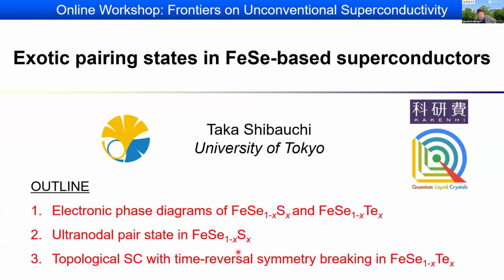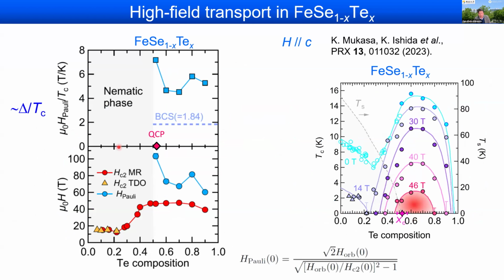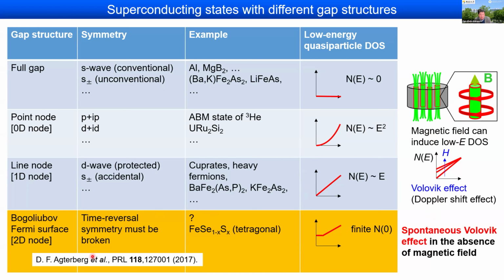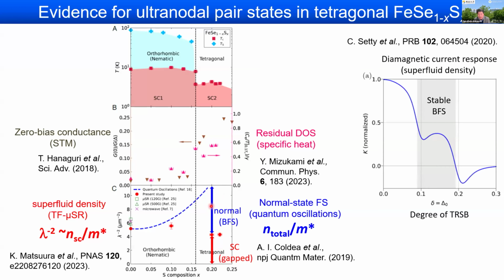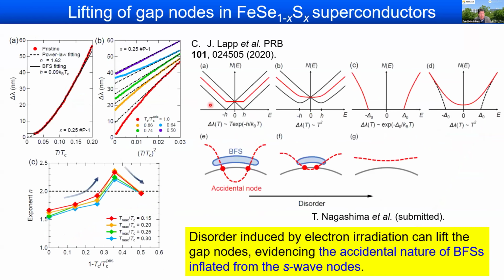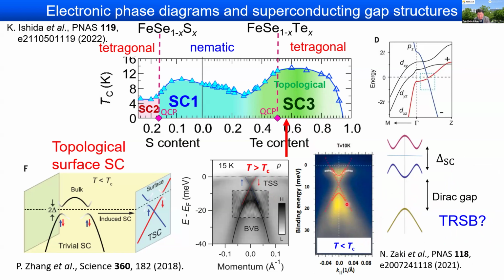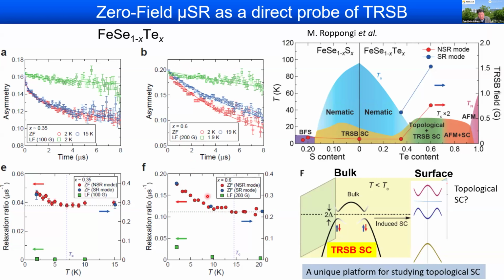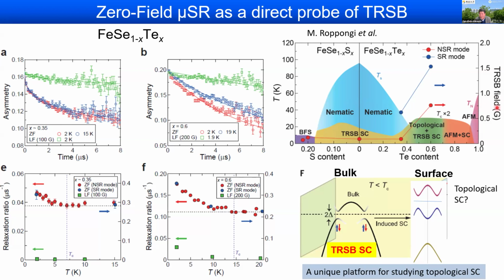FoUS: Taka Shibauchi: Exotic pairing states in FeSe-based superconductors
Talk Date: Monday, 01/30/2024, 9:30 PM (CST)
Speaker: Taka Shibauchi
Institution: University of Tokyo

Title: Exotic pairing states in FeSe-based superconductors